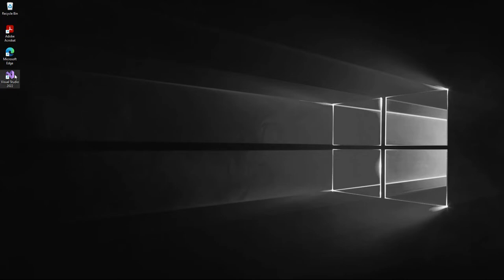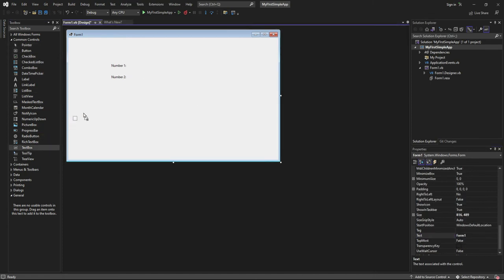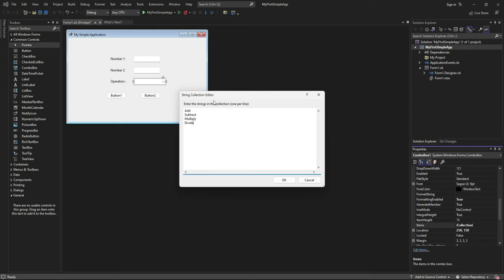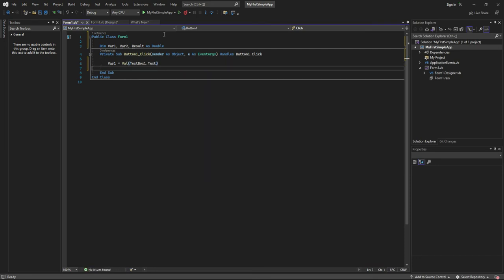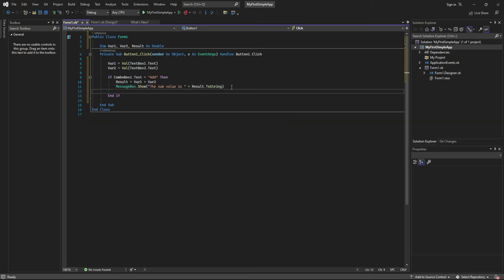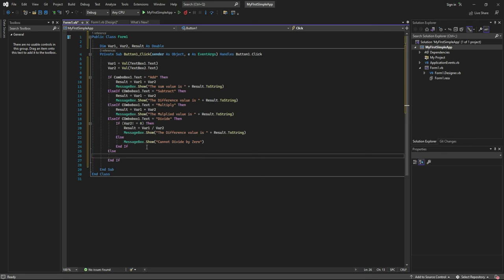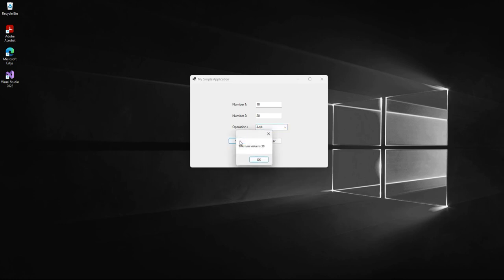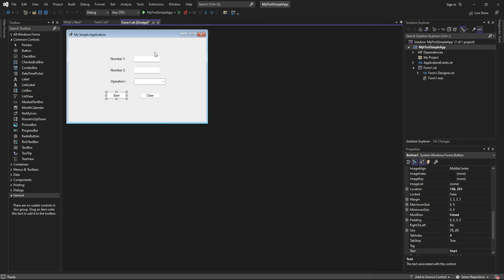How to create a Simple Math Application using Visual Studio 2022 | Visual Basic .Net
Visual Basic Tutorial - 02
Creating a simple math application using Visual Basic (VB.NET) in Visual Studio application, which performs basic arithmetic operations in a simpler way to understand and to familiarize with the basic controls in VB.Net by creating your own application.